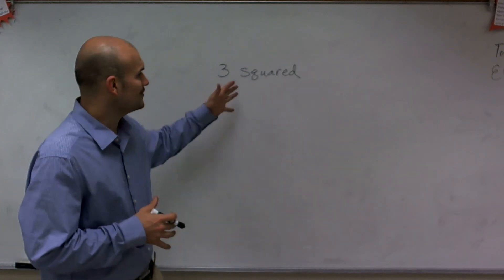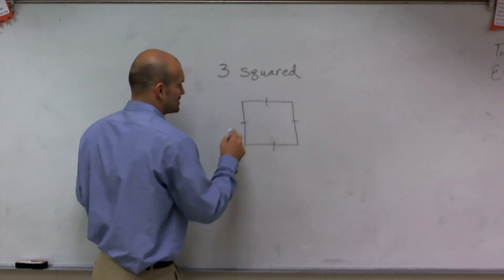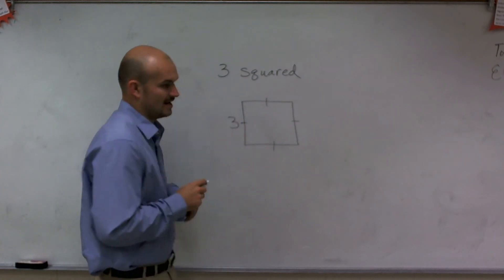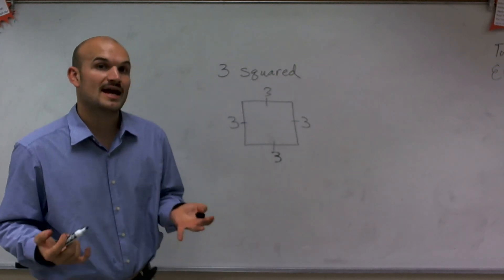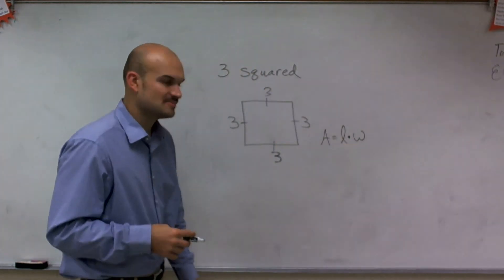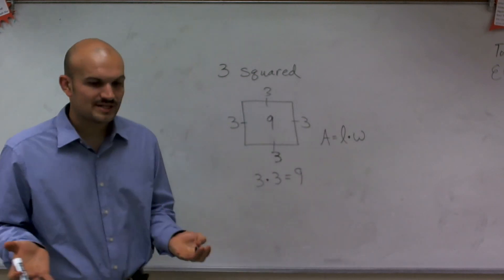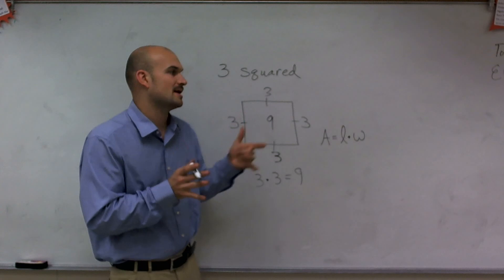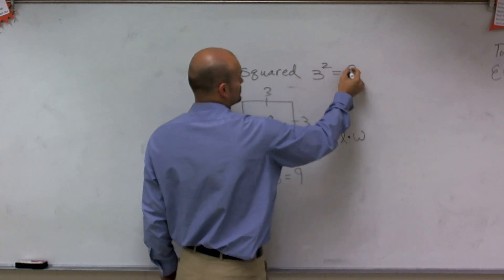Learn how to square a number